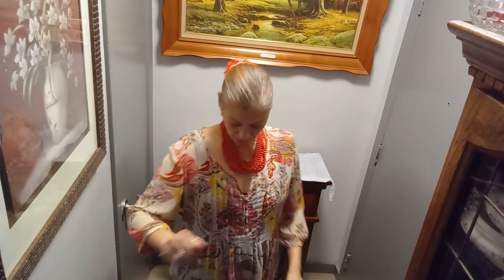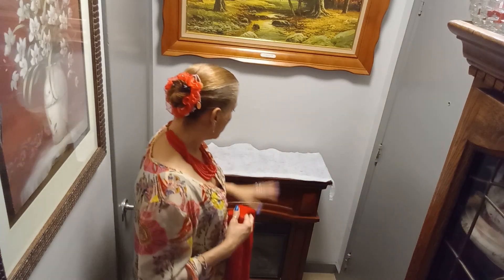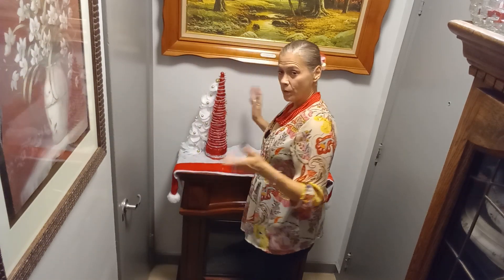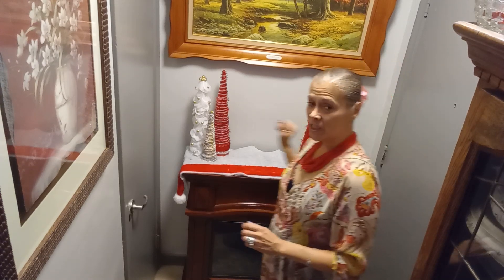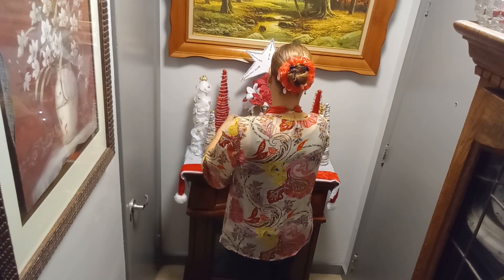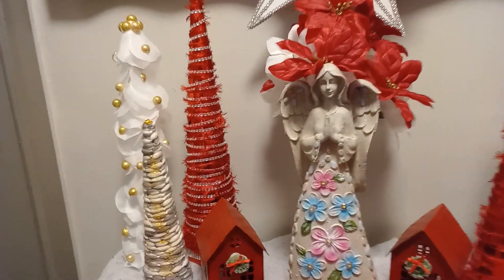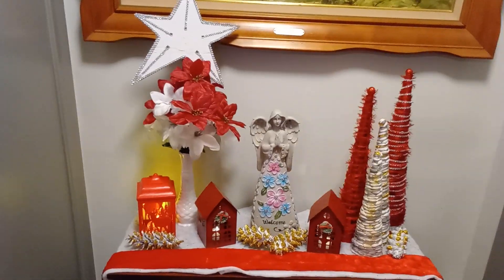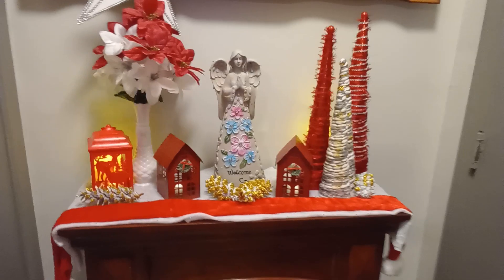Winter Fireplace Mantle / Traditional Christmas Decor / Is a DIY Christmas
Today I'm taking part in the / Winter fireplace Mantle / Traditional Christmas Decor / is a DIY Christmas / .
hi guys welcome back to my channel in today's video I am sharing with you a winter fireplace mantle or a fireplace decoration for Christmas. this collaboration is hosted by creativity miss me with Stephanie decorating on a budget. and she has two co-host which they are Jill styles and Jessica my Rose Rose. I will be linking the host and the co-host channels here in the description box below so you guys can go and check them out and show them some love and tell them the Deborah Cabassa home living send you.

499 Allen Street Apt A2

$Dsantiago1971